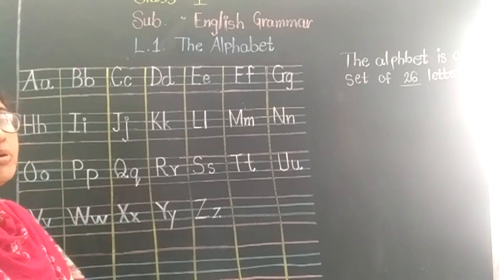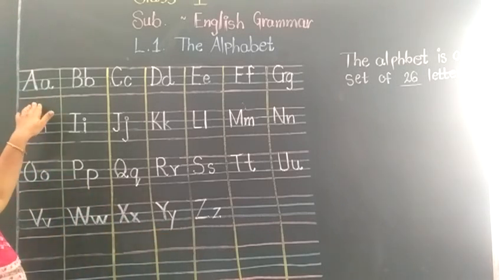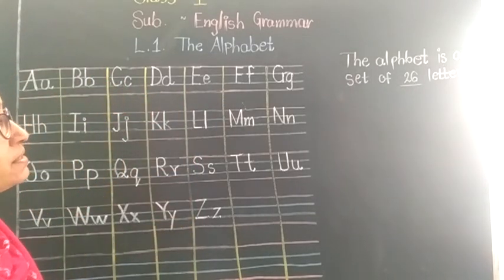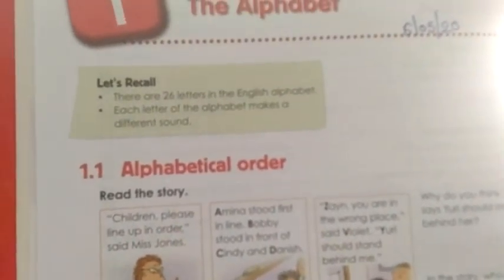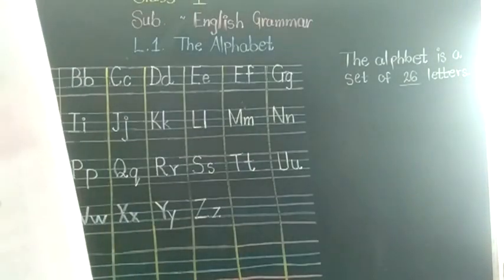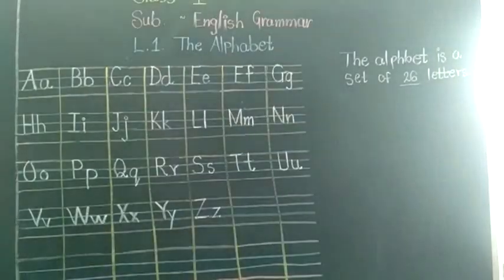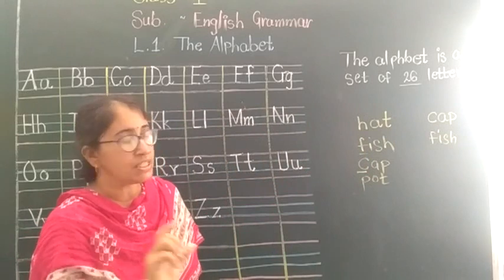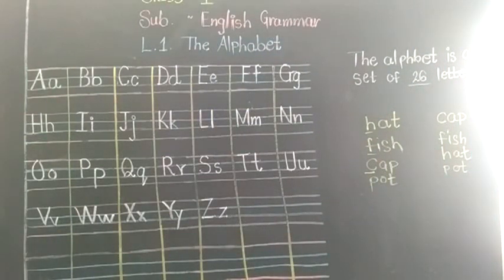CLASS 1 ENGLISH DT 23 06 2020